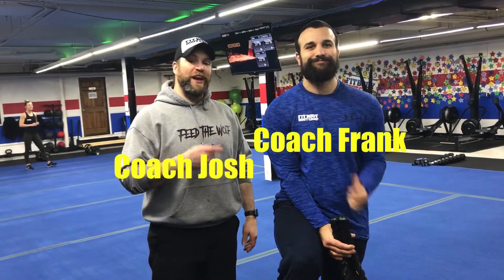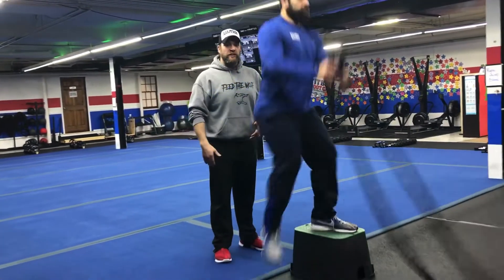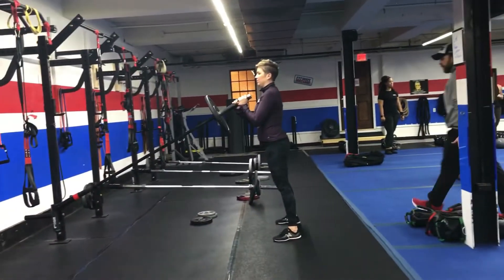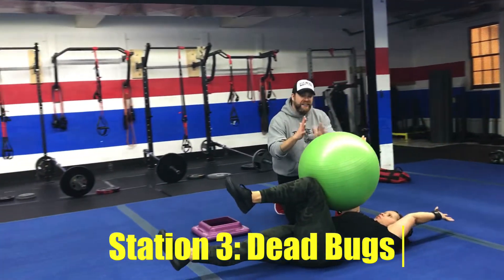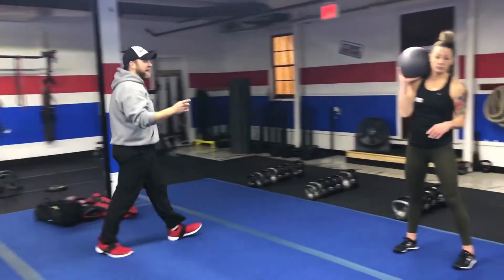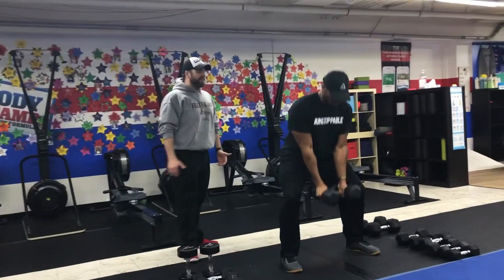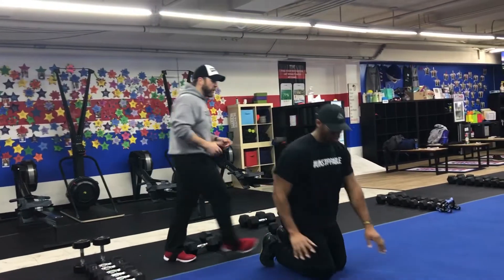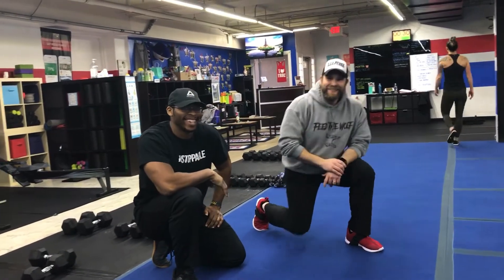Time Drop Intervals 1/18/2020